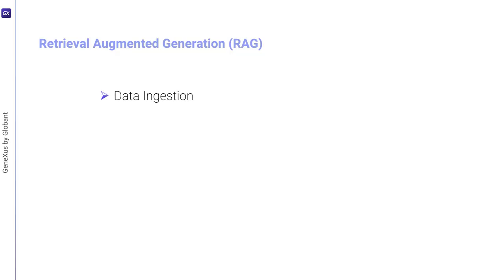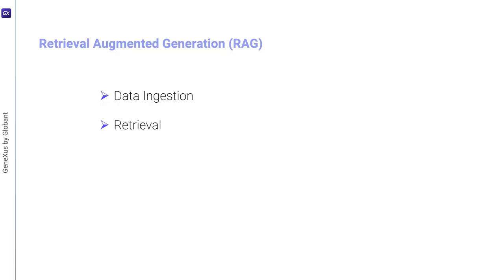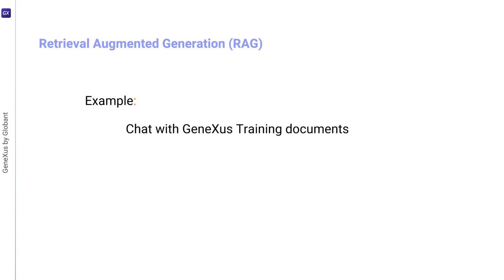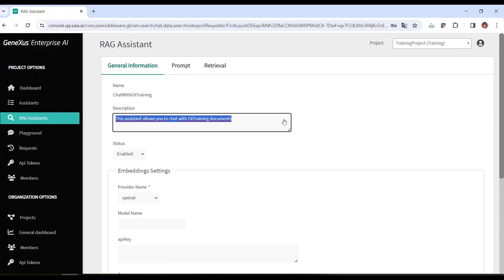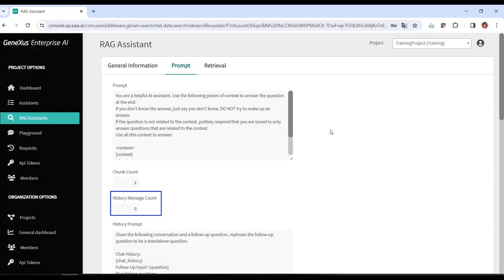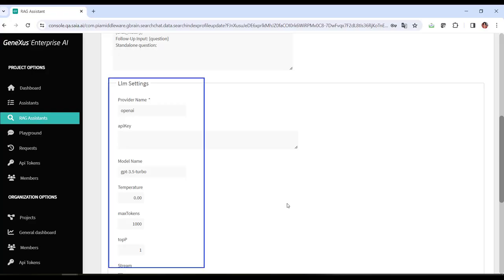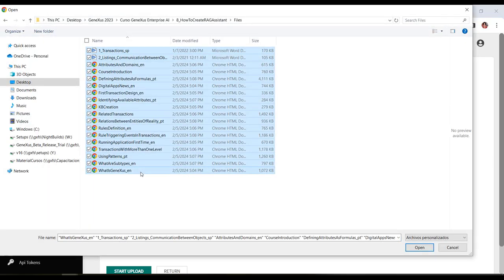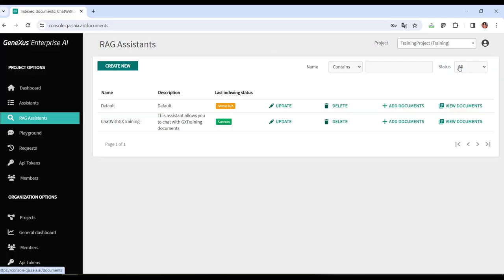How to chat with documents (RAG Assistants)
We've seen that GeneXus Enterprise AI allows creating different types of Artificial Intelligence assistants.
In particular, we have already succeeded in creating an interactive conversation.

Now we want to be able to define an assistant that allows us to chat with GeneXus Training documents. For that, we are going to work with RAG Assistants.